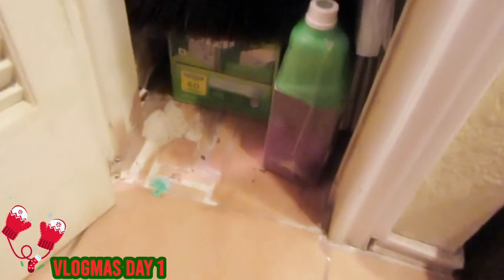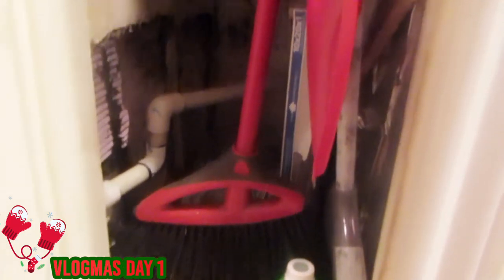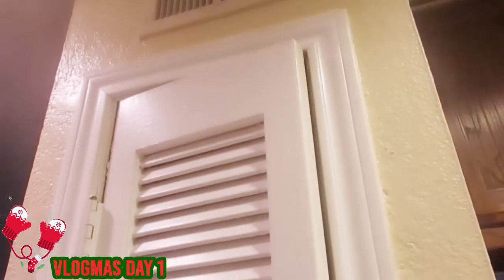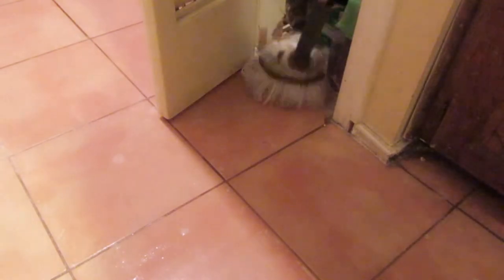☃️VLOGMAS DAY 1 : SATISFYING BROOM & DUSTPAN SMALL CLOSET CLEAN OUT | IT'S ANDREA MICHELL SIS ☃️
BETTER LATE THAN NEVER Y'ALL

☃️VLOGMAS DAY 1: BROOM & DUSTPAN SMALL CLOSET CLEAN OUT | IT'S ANDREA MICHELL SIS☃️

HASHTAGS BELOW

I WILL NOT REVIEW ANY PRODUCTS THAT I WOULD HALFT TO PAY FOR MYSELF🚫